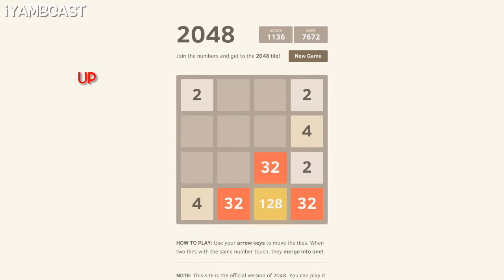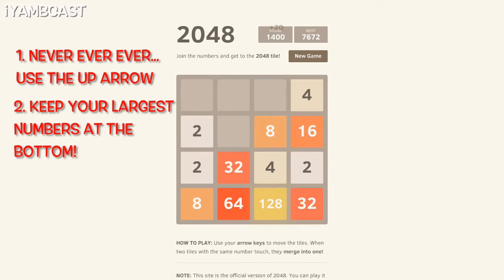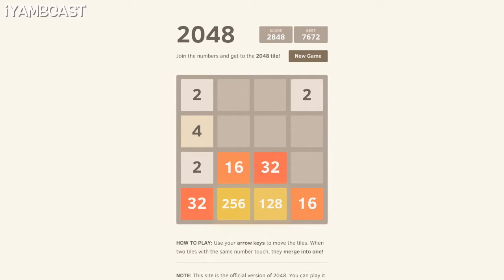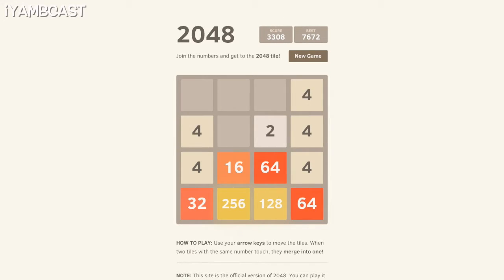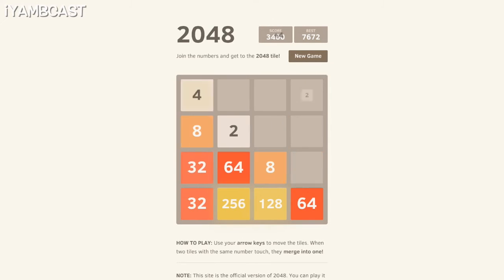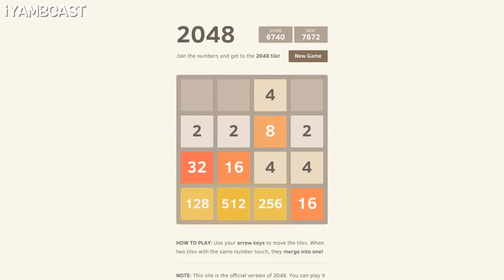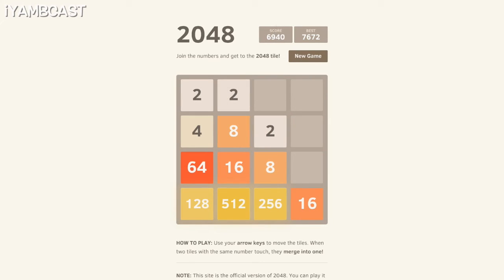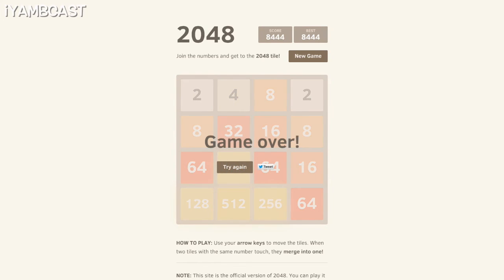2048 TIPS!! | How To Beat 2048 | iYamBCast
I give you the tips to beat 2048 GUARANTEED!!

Here's the Links to Salk Me!! :)
Tags (Ignore)::
"2048 Tips", "2048", "2048 Help"
"2048 Highscore", "Highest 2048 Score"
"2048 Tips and Tricks", "2048 Gameplay"
"2048 Game", "Best 2048 Strategy",
"How to Beat 2048"
BCast XBox One Gameplay, "BCast Xbox One Gameplay"
BCast Funny Moment, "BCast Funny Moment"
BCast News and Information, "BCast News and Information"
iYamBCast Xbox One Gameplay, "iYamBCast Xbox One Gameplay"
iYamBCast Gameplay Commentary, "iYamBCast Gameplay Commentary"